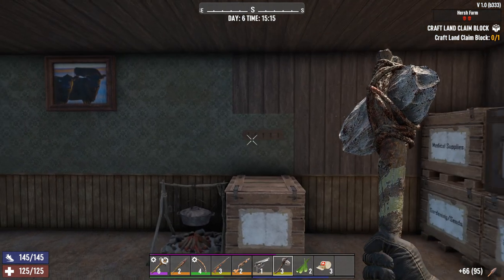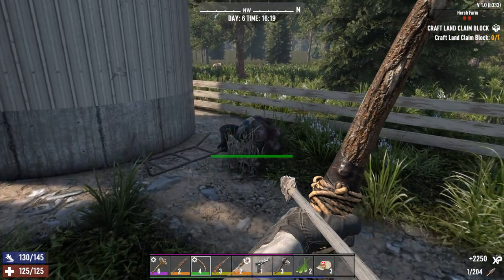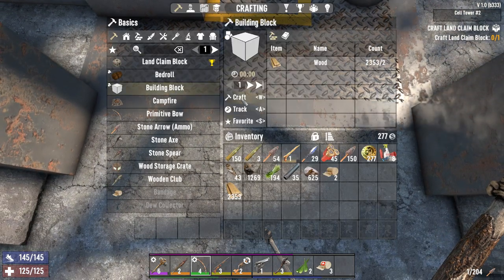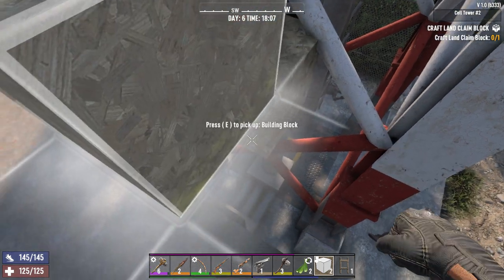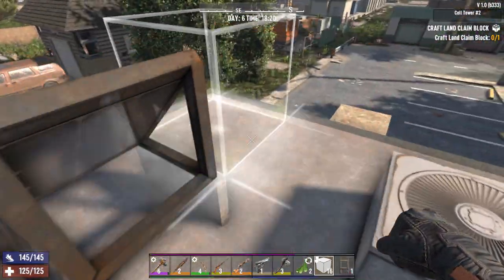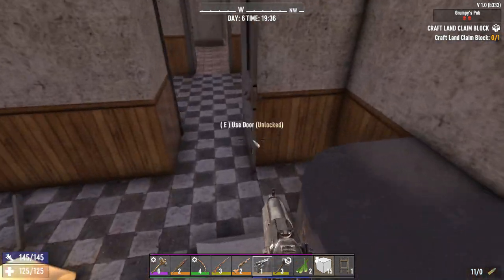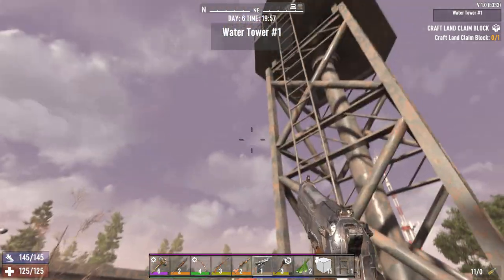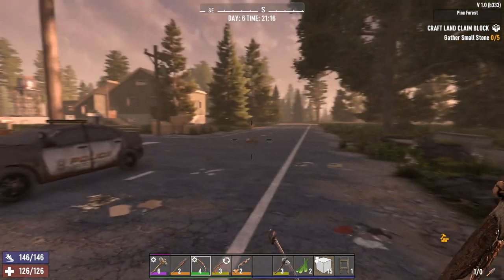7 Days To Die 1.0 Release - Zombie Horde! Dog Horde! Pig Horde?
After a few in game days offscreen, I have managed to put together my main base!  Although there is still a lot of work to be done, I have decided to locate the best place to set up a Horde Base.  I have decided to make this a Cell Tower!  While setting things up, I end up first getting attacked by a Zombie Dog Horde.  After being taken out by the dogs and respawning, i get hit by not one a full wandering zombie horde, but also by zombie pigs!  Are there Zombie Pig Hordes?